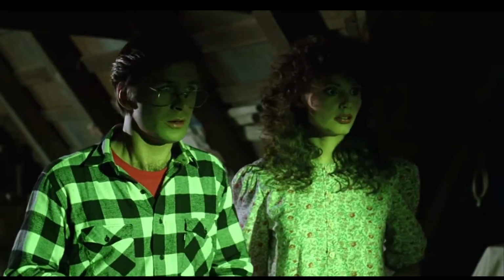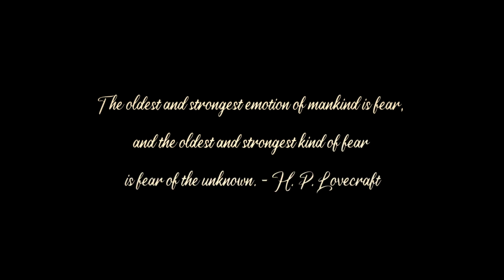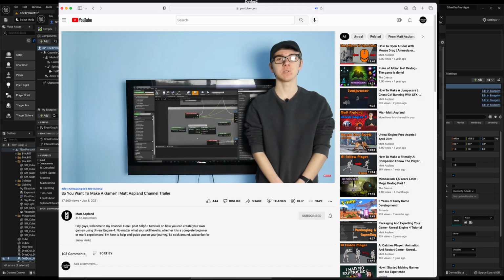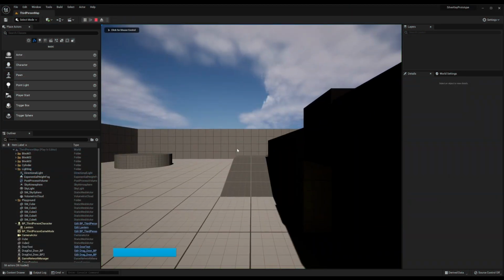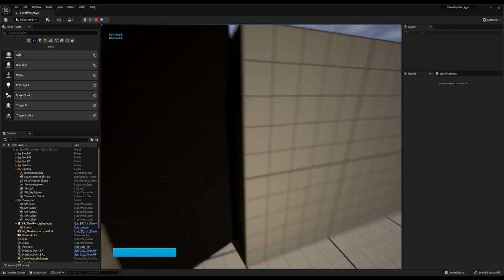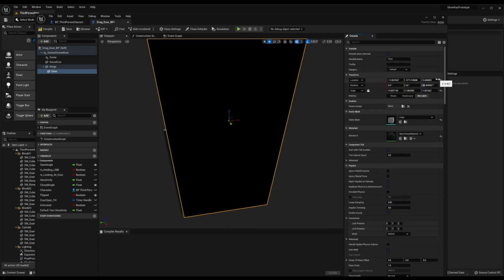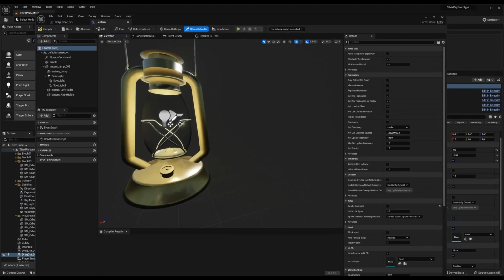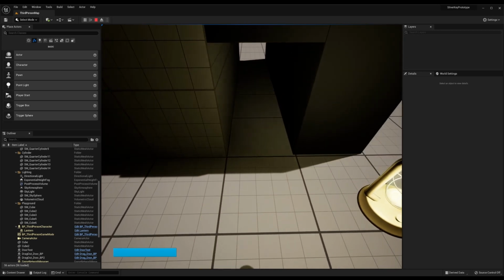A Light Behind the Door | UE5 Dev Journey 2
In this Devlog, I learn how to open a door in the style of Amnesia or Phasmophobia, using UE5 Blueprints, and create light source for the character with Blender and Megascans materials.

My first project in my dev journey was The Silver Key, a first person, narrative horror game. Not currently in active development so I've renamed my old devlogs as my dev journey.